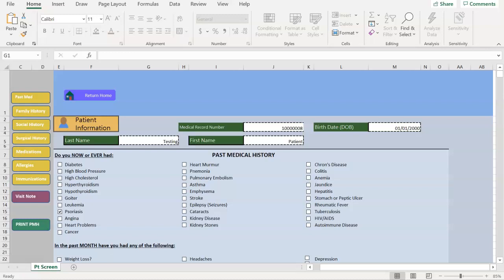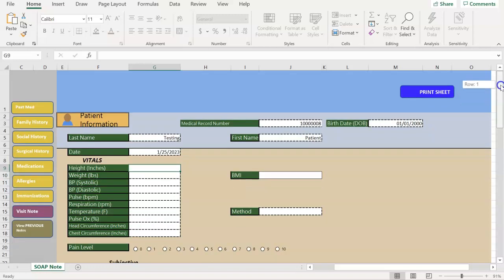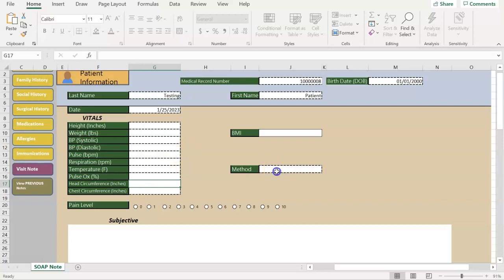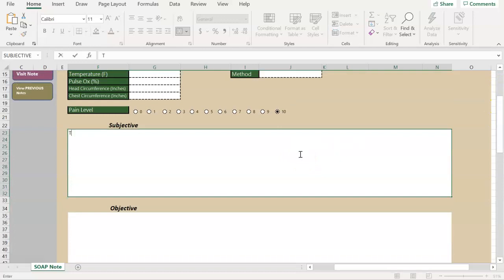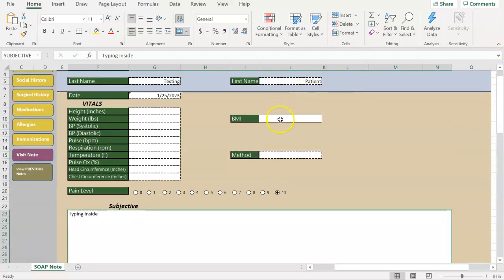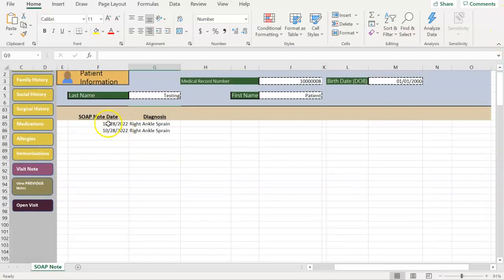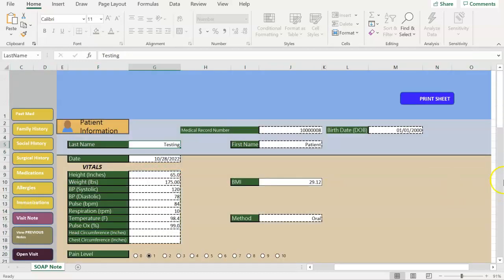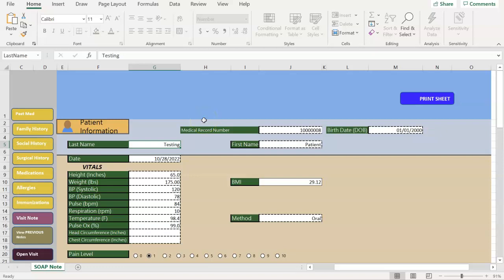SOAP Note Feature